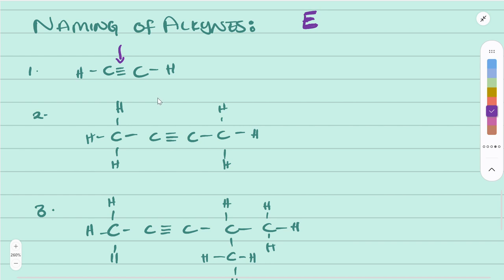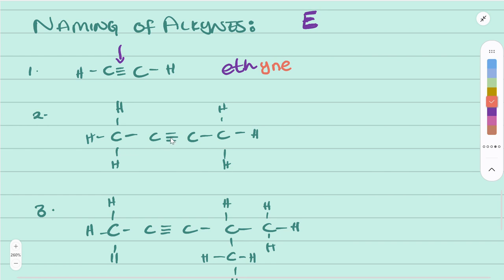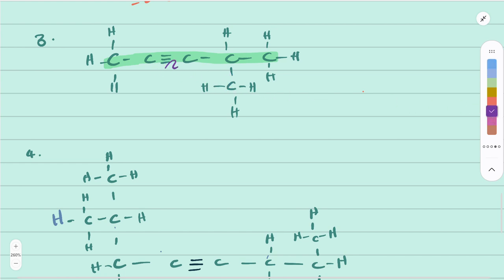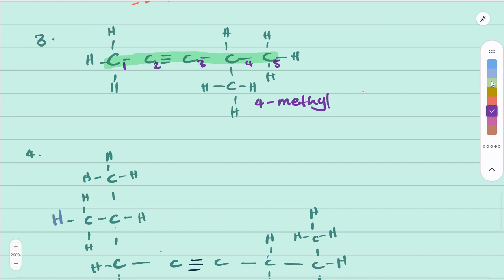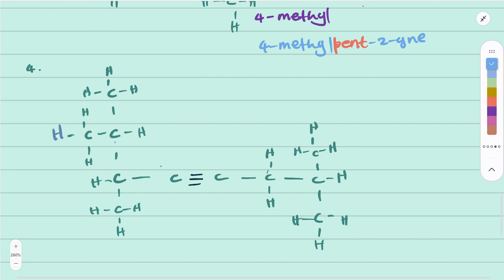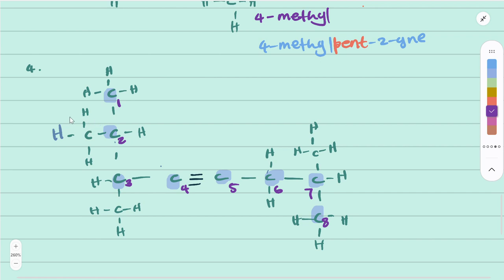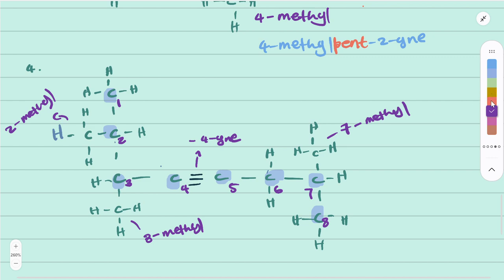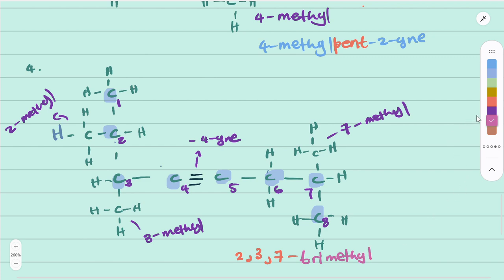Naming of alkynes